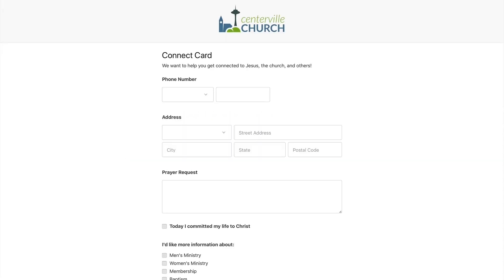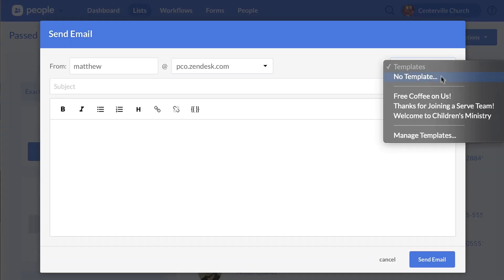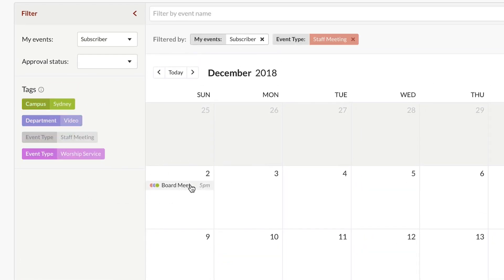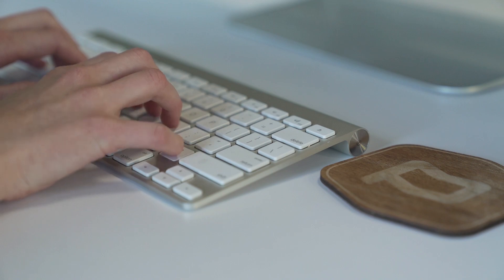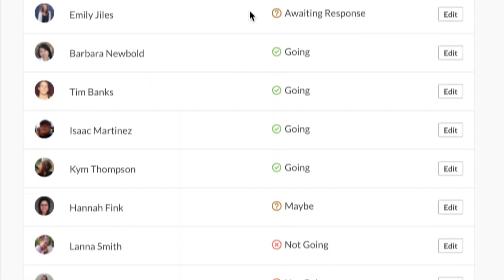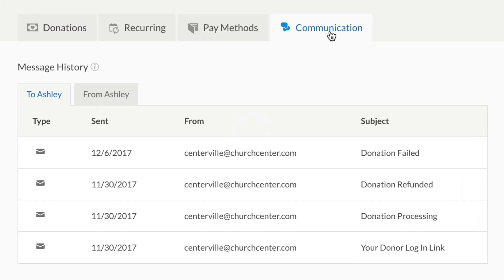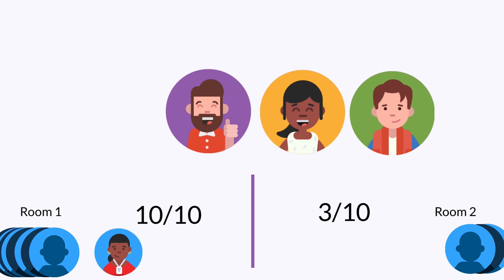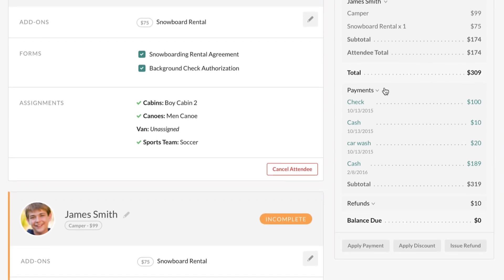Planning Center Fall Product Update 2018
Over the last few months, our team has been hard at work on new features across our suite! Watch our fall product update to learn how these new Planning Center tools can support your ministry!